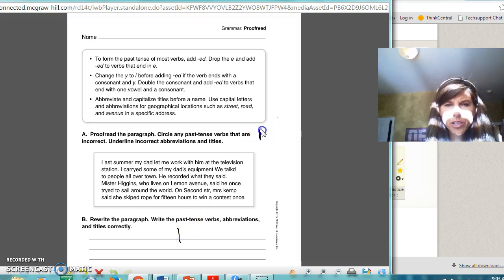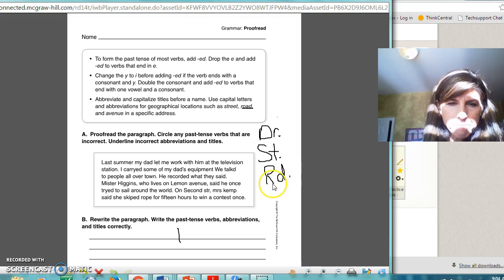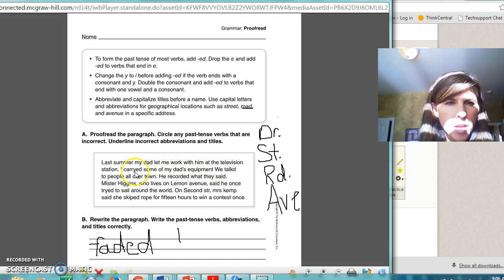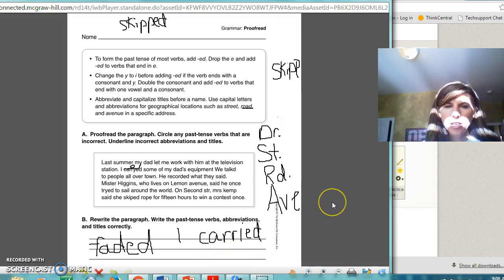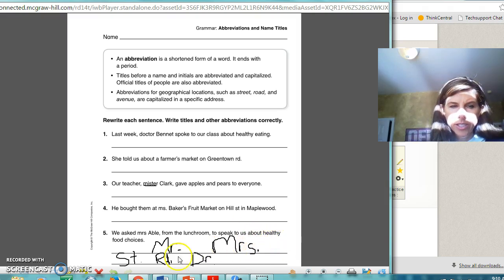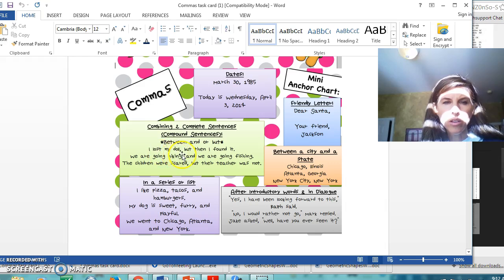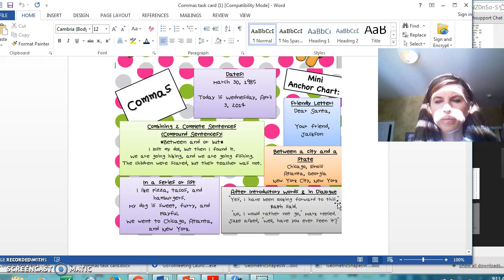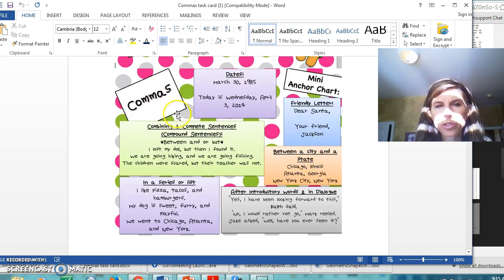week 17 LA skills